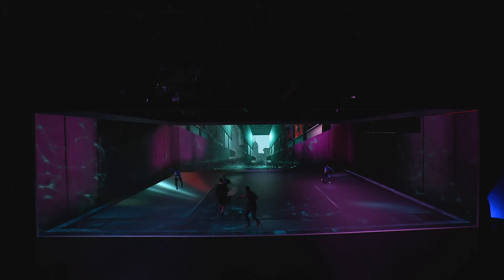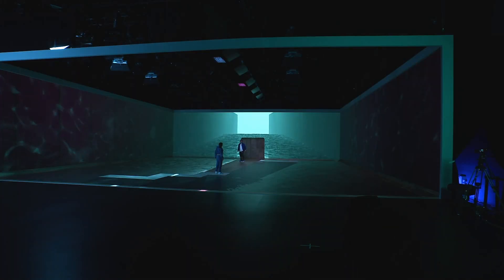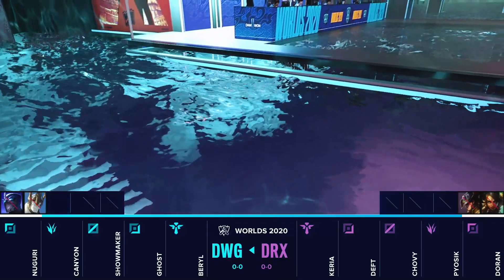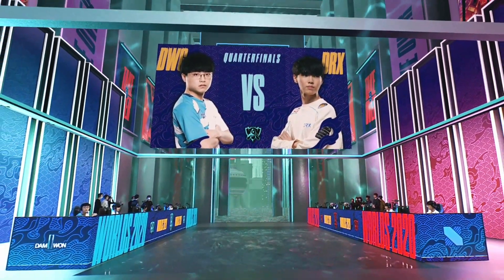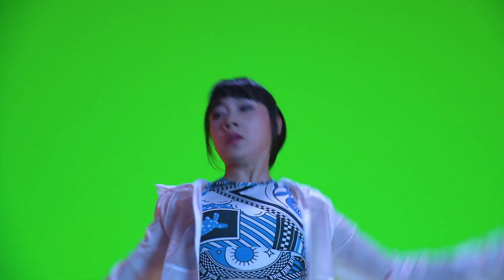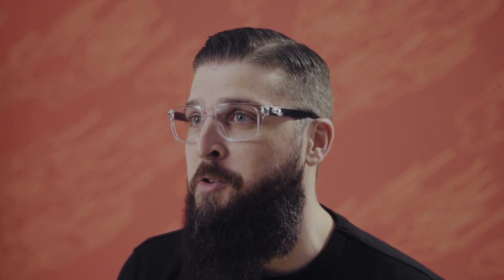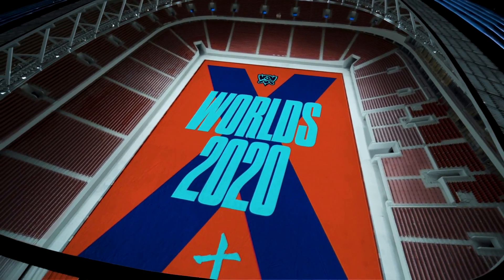XR Technology | OPPO x League of Legends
League of Legends worlds 2020 executive producer explains behind the scenes of XR technology.